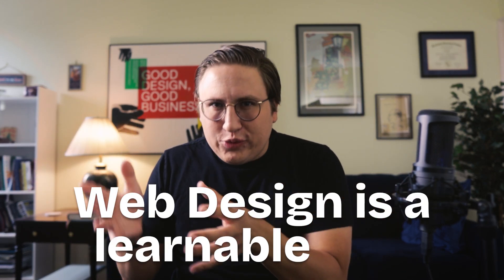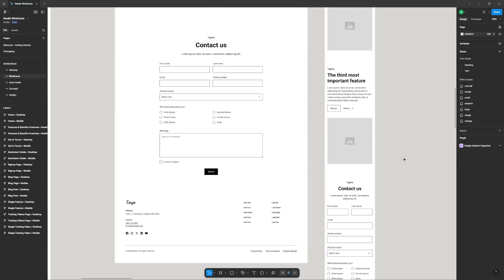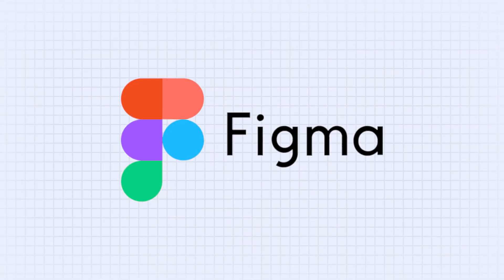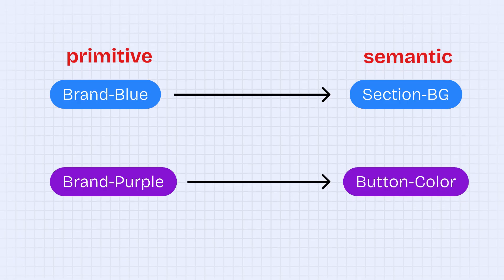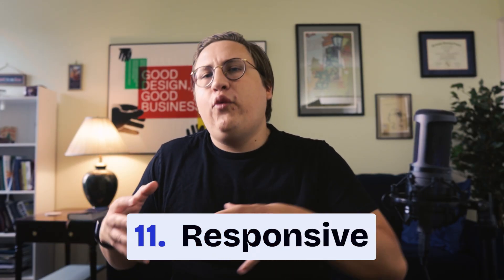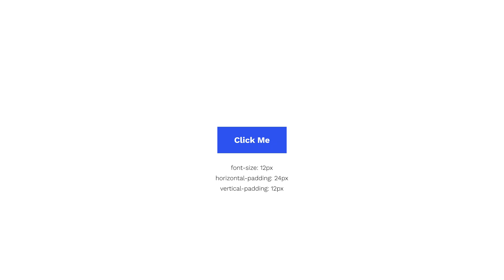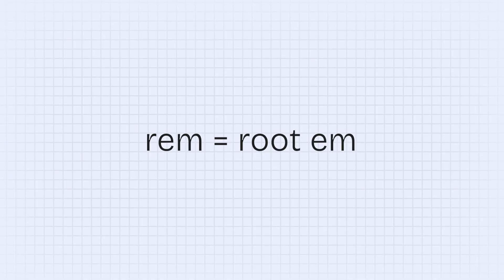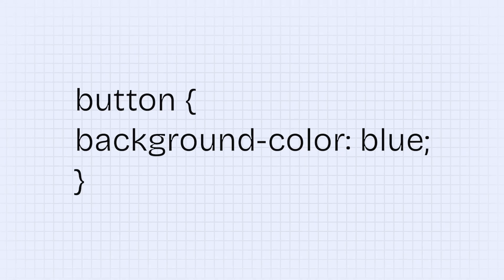24 Web Design Concepts You Need To Know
In this video I break down the fundamental concepts every web designer should know. From the differences between design and develop to basic CSS terms. This is a guide for every beginner web designer to get a hold of commonly used terminology.

Resources Mentioned In This Video:
- Web design inspiration sorted by category
- A collection of landing pages
- A collection of design systems created by Figma
- A quick tool to calculate clamps in CSS
- A free resource to learn how to code